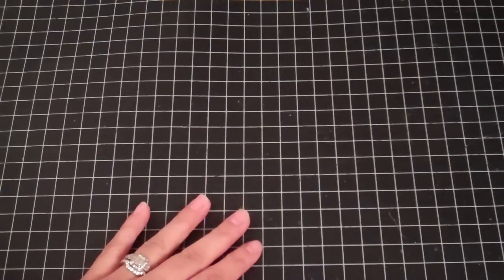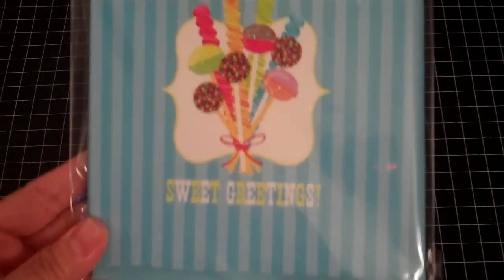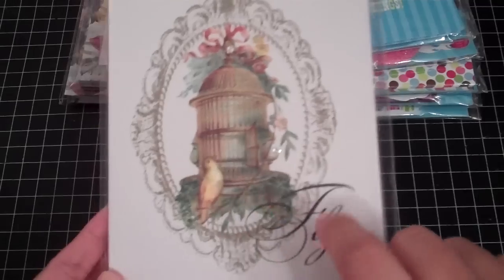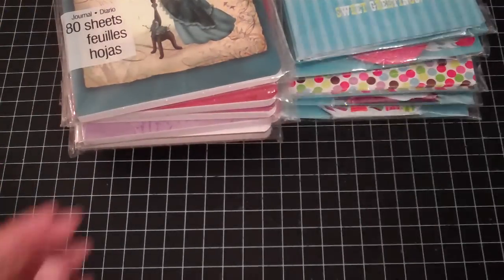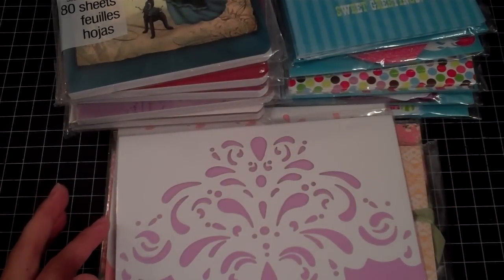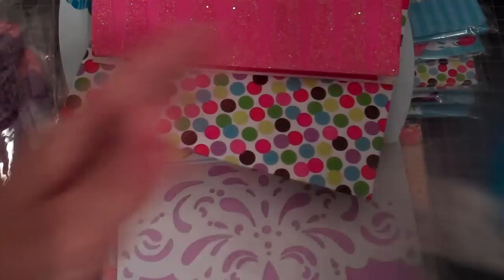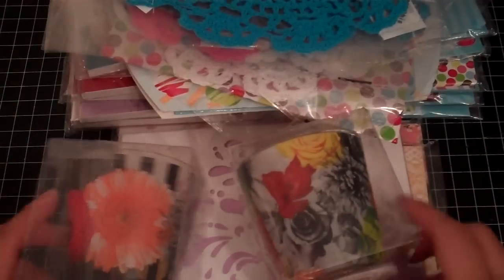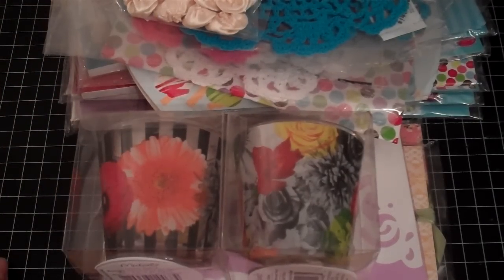I had to go back 50cents was calling my name haul!!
Hey dolls here are some things I was able to snatch up from Mikes for 50cents!